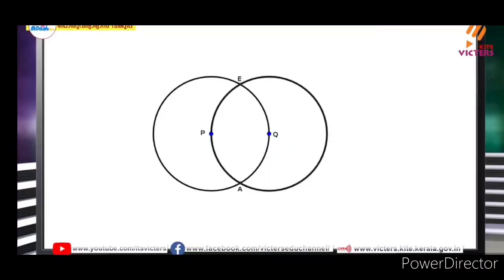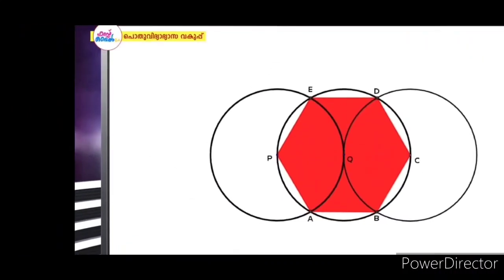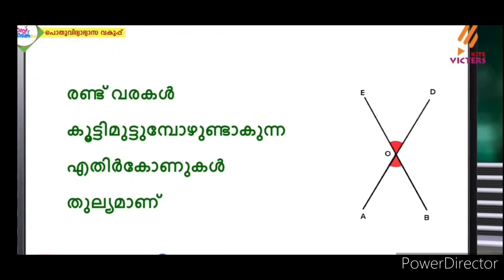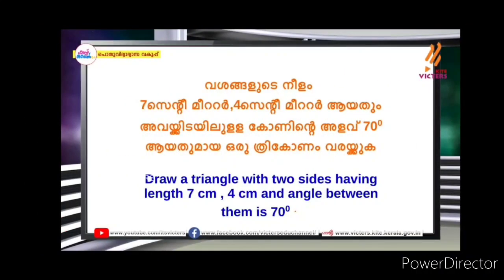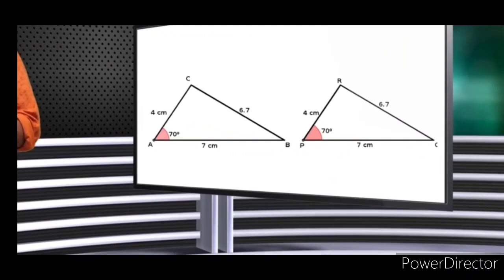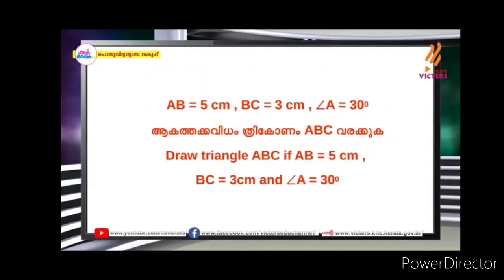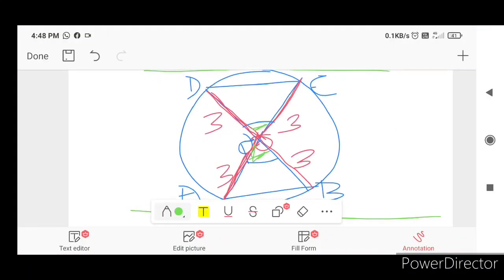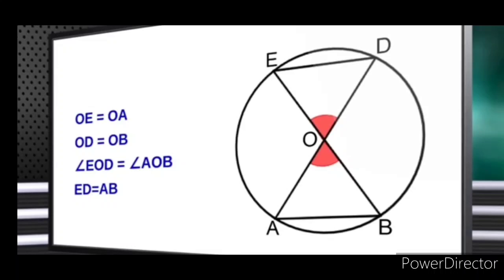First Bell 2.0 Std 8 Maths class 5 15 July l Victers std8 maths Assignment worksheet july15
class 8 maths Victers Assignment English & Malayalam medium answers l solved worksheet equal triangles